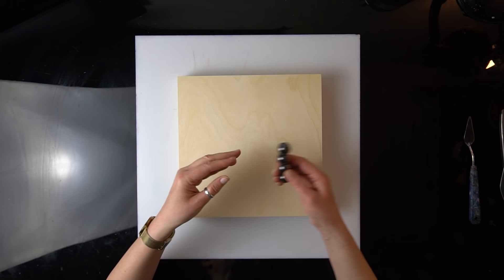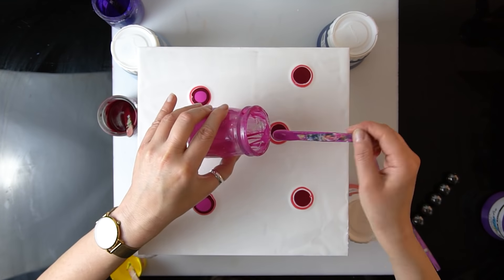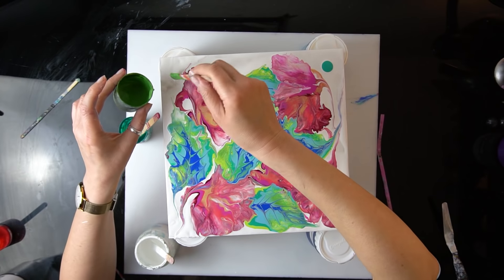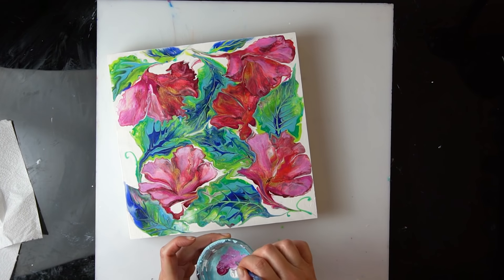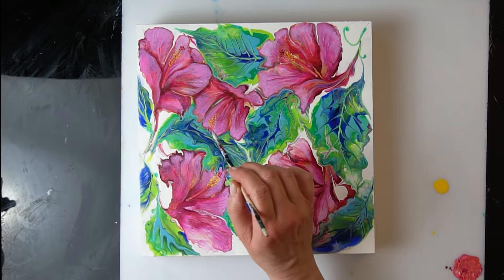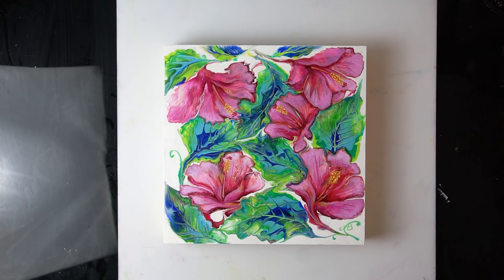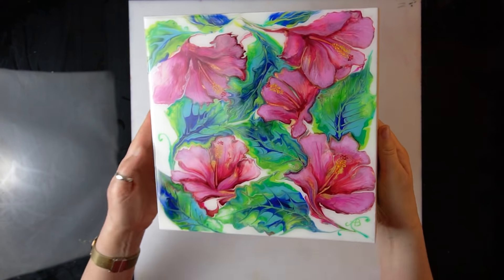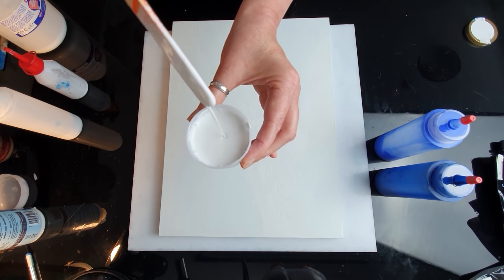I made a painting using MAGNETS. Here’s how… | AB Creative Acrylic Pouring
👋 Hello Everyone!

In today's video we are going to be painting Flowers with MAGNETS! The piece did not go as planned and we are going to learn some techniques and tips to Fix our paintings instead of scrapping them!
I hope you enjoy today's Educational Tutorial!

▬▬▬▬▬▬▬▬ Important Links ▬▬▬▬▬▬▬▬

✂️ Ball Chains, Paint Bottles and Other Accessories!
Also Featuring Songs By:
Lukewarm Hazy - Asher Fulero + Tea Time - Ofshane
+ Know Myself - Patrick Patrikios + You Should - Patrick Patrikios

MARVELLOUS Monochrome Flowers - REAL Flowers Used!! | AB Creative Abstract Acrylic Pouring Tutorial
UNREAL Acrylic Tree Pouring - How is this Made?? | AB Creative Painting Tutorial / Glue Gun

▬▬▬▬▬▬ Video Timecodes ▬▬▬▬▬▬

Teaser: (00:00)
Intro: (00:28)
Paints Used: (00:48)
Magnets 101: (1:16)
Painting the Background: (02:06)
Positioning the Flowers: (03:23)
Painting with MAGNETS!!: (04:01)
Straw Blow: (05:07)
Forming the Leaves and Filling in Gaps: (06:27)
The Piece is Dry... What Now?: (08:15)
Highlights and Shadows - Adding Depth: (09:02)
Small Sharpie Spots - Details!: (10:58)
WHAT WENT WRONG?: (11:40)
Resin!: (14:51)
EXCITING Cinematic - The Finished Piece!: (18:13)
What Did We Learn Today? - List!: (19:18)
Paint Mixing (With Diagrams!): (20:25)